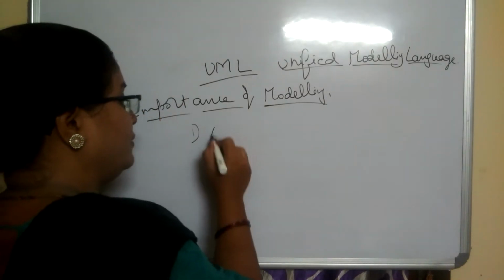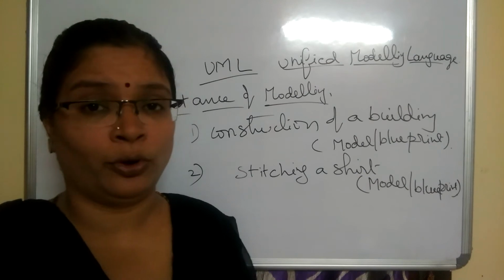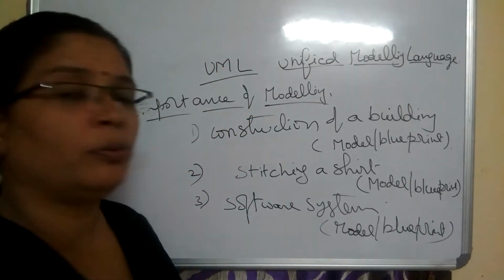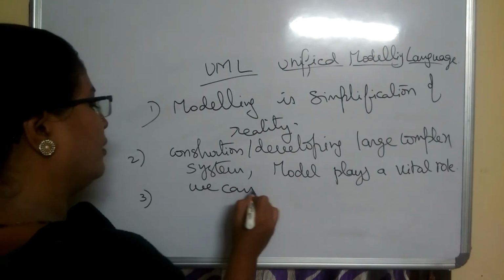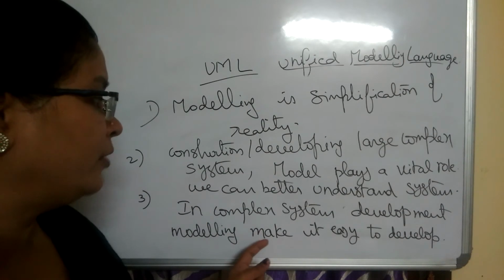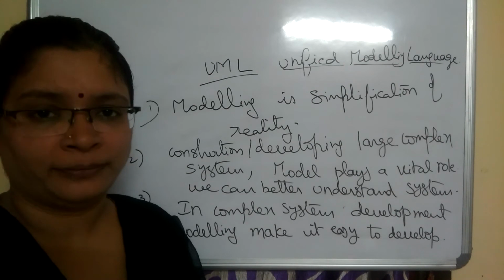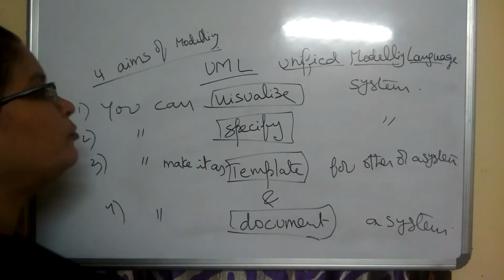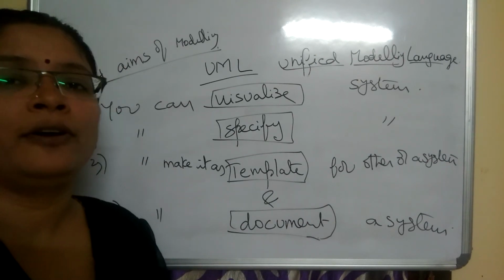Unified Modelling Language and importance of modelling || UML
In this video I clearly explained regarding the introduction to UML,importance of modelling and aims of modelling.